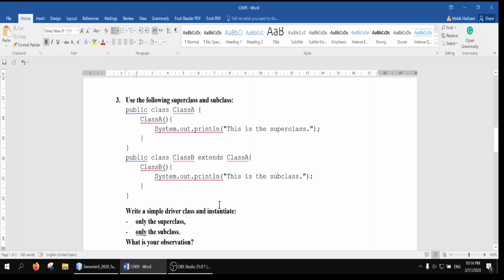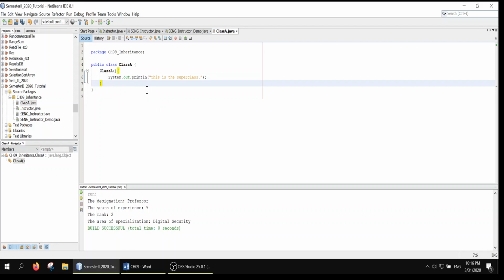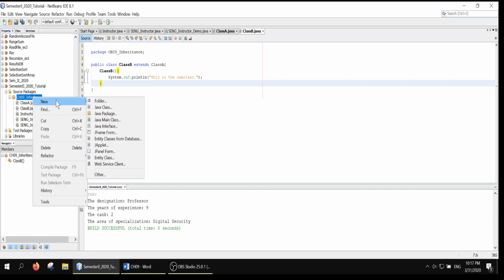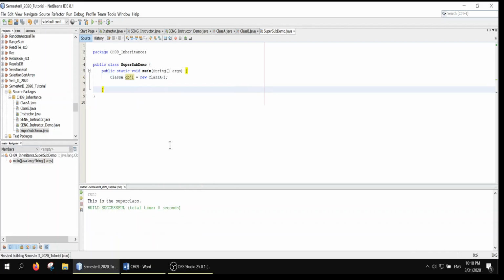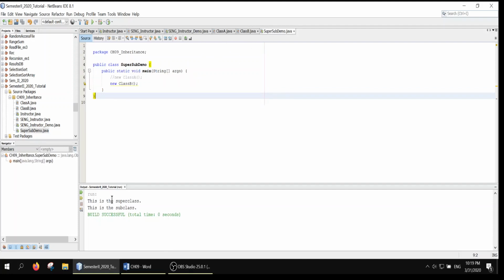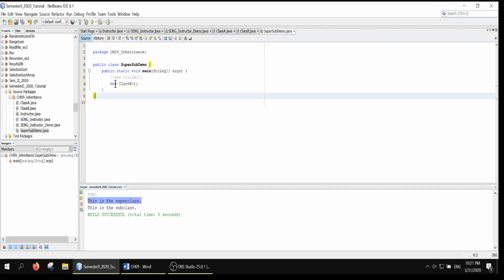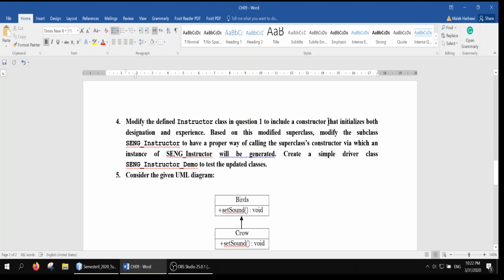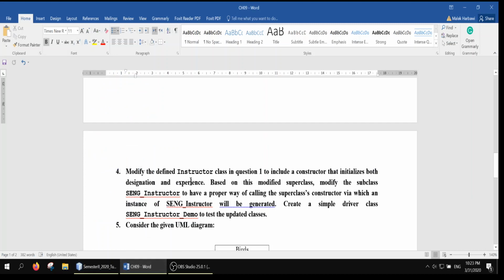YMT112 Tutorial CH09 P3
Inheritance,

Constructor's priority of superclass and subclass,
The use of the super keyword to call the superclass's constructor.